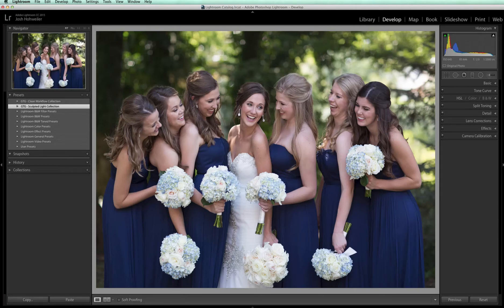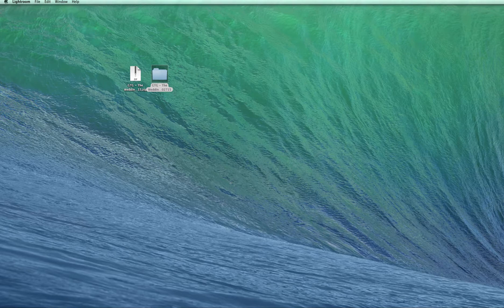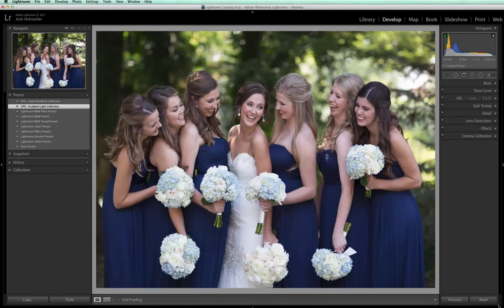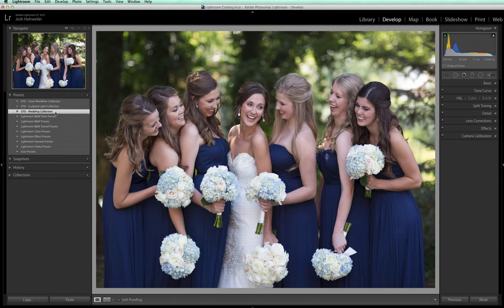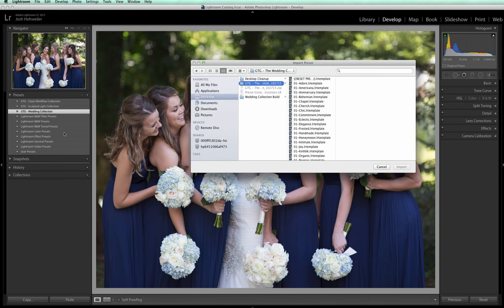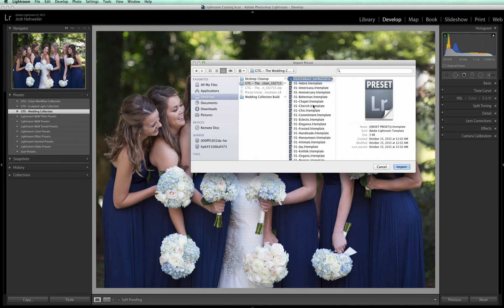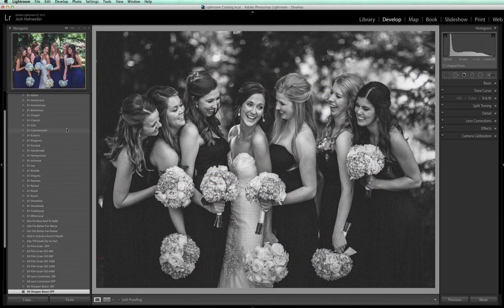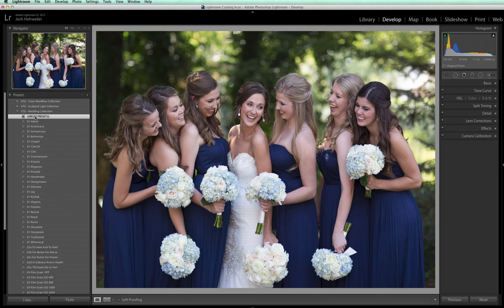How to Install Lightroom Presets into Adobe Lightroom 4, 5, 6 & Creative Cloud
Learn How to Install Lightroom Presets into Adobe Lightroom 4, 5, 6 & Creative Cloud with this easy to follow video tutorial.